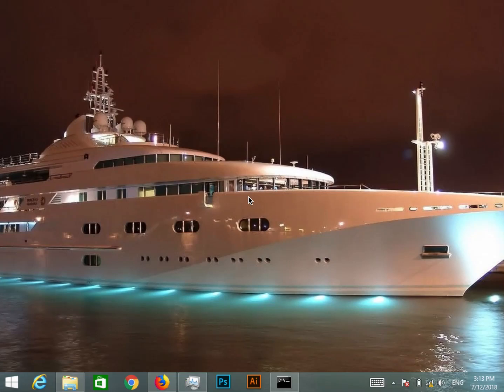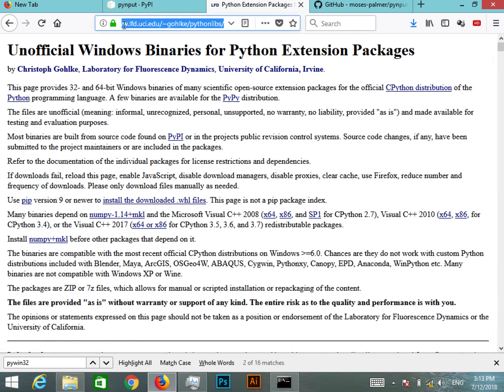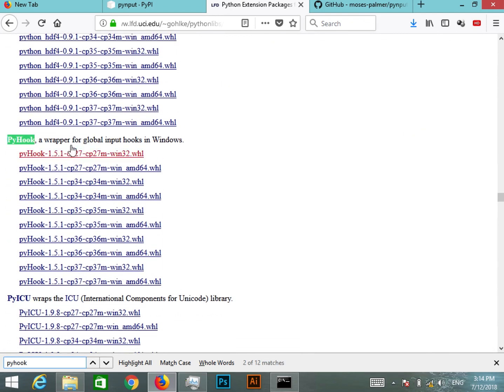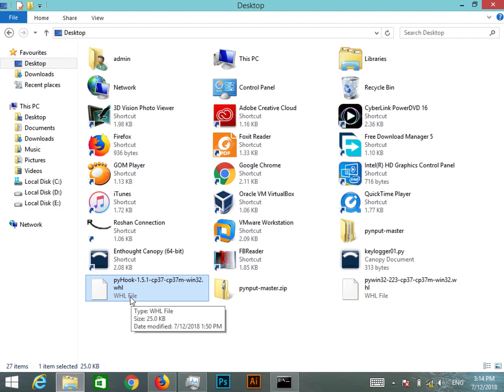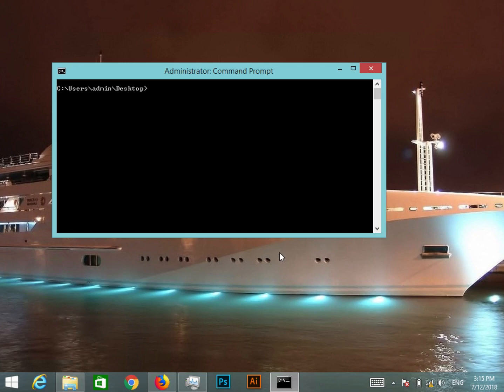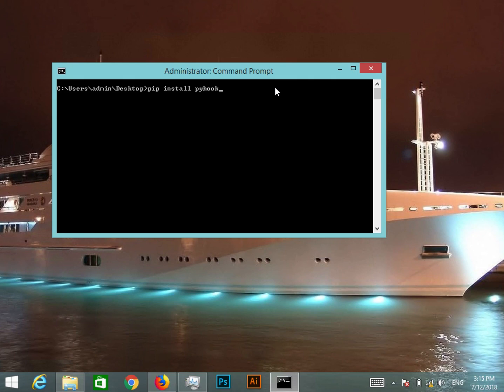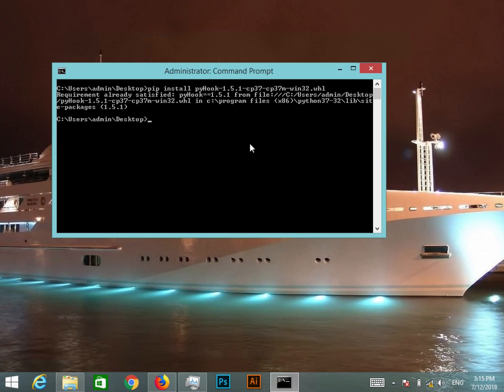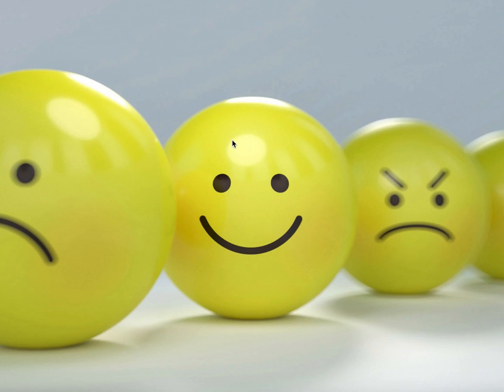Install pyhook using Python 3 - Python Recipe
This tutorial explains how to install pyhook using Python 3.